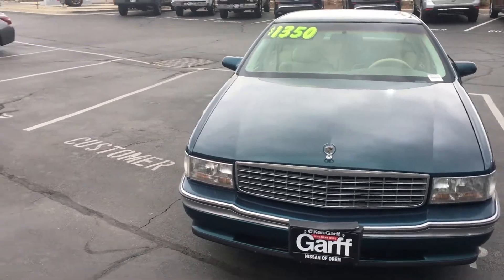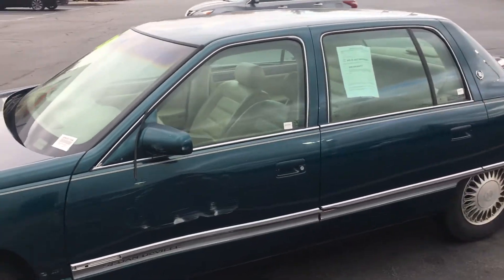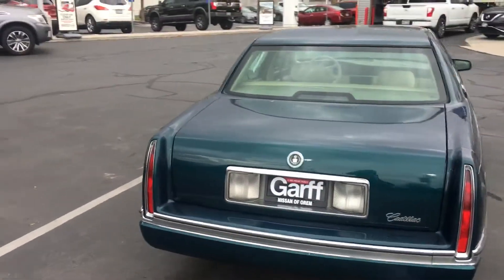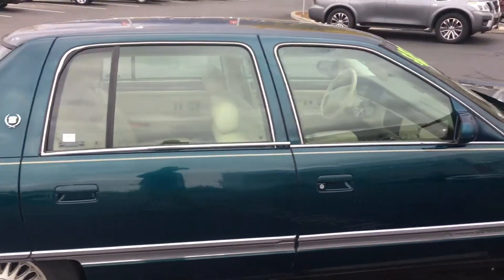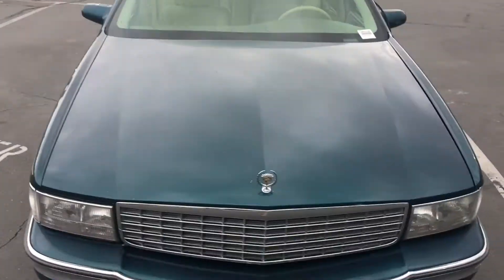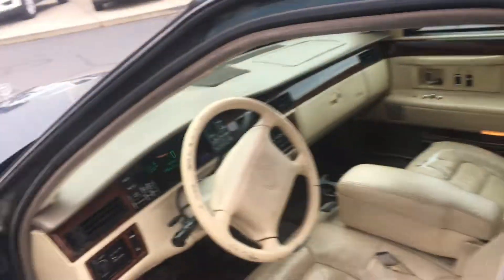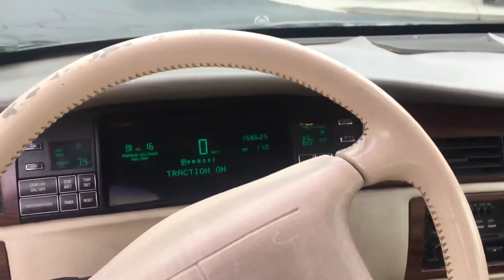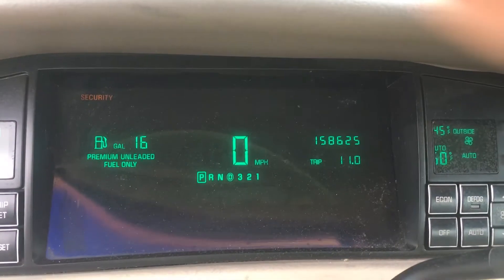Nates Cadillac Deville!